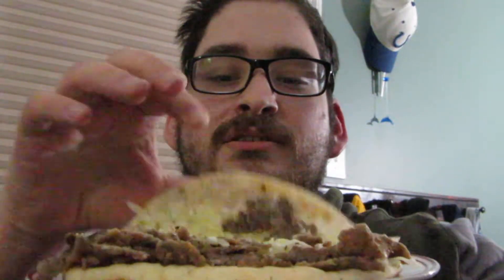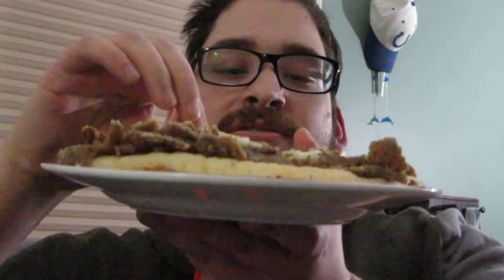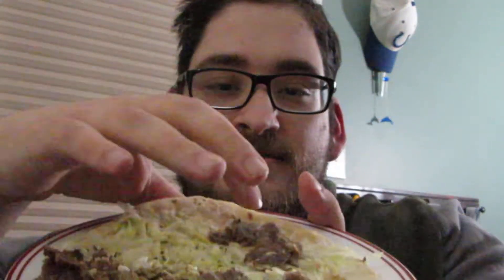Arby's Traditional Gyro Review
in today's review I try one of the new sandwiches from Arby's. this is the brand new Traditional Greek Gyro. it consists of a combination of Greek Spiced Lamb and Beef, Tsatziki sauce, and lettuce, Red onion and Tomato